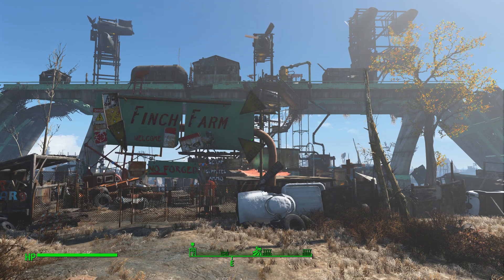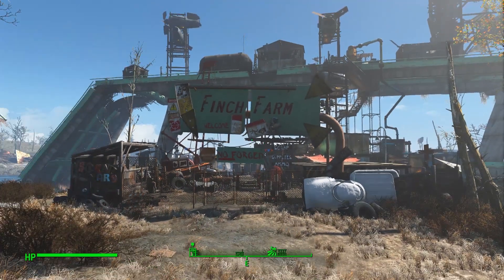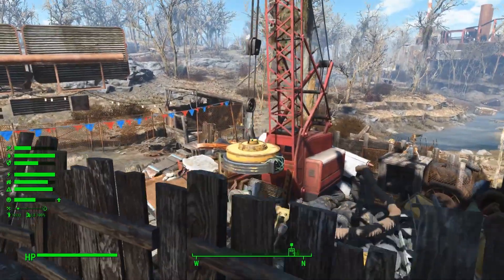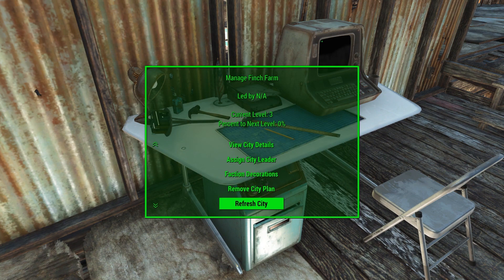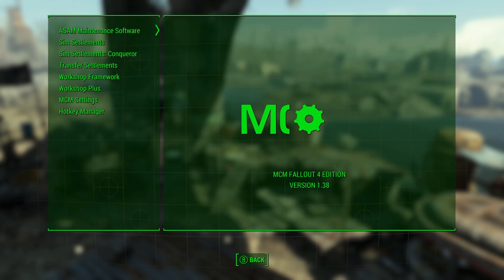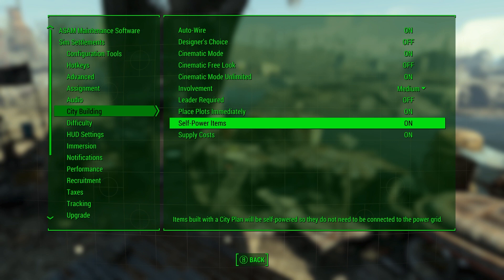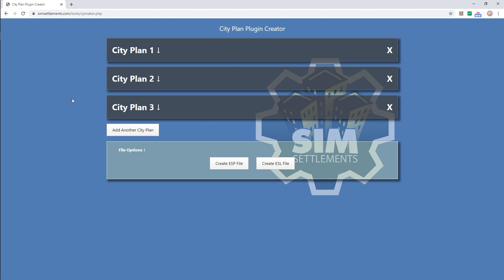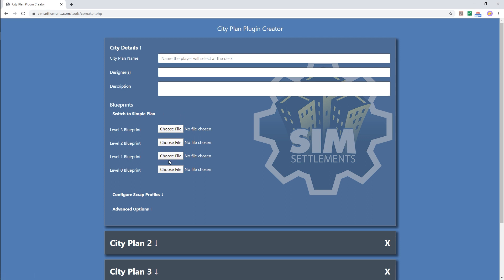Sim Settlements Patch Notes v4.2.5 - Rise of the Script Extender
Special Thanks